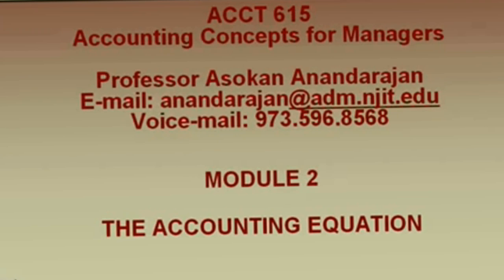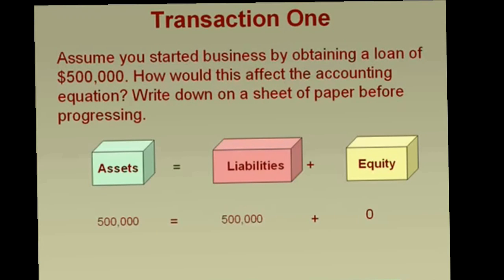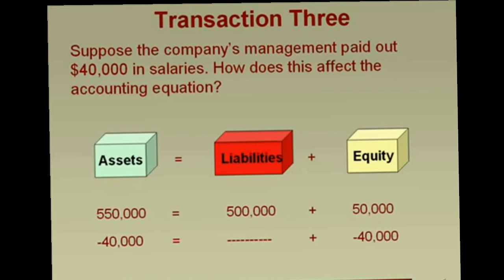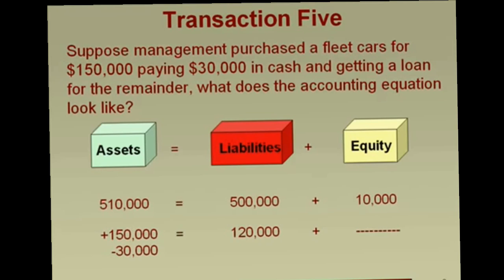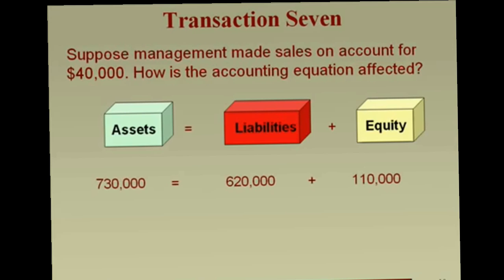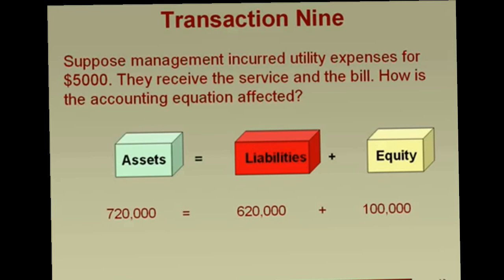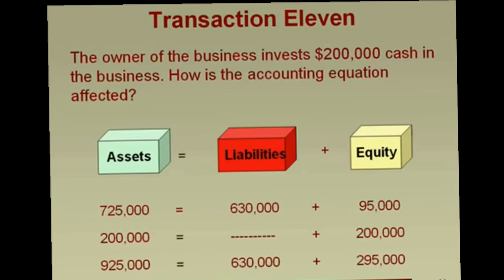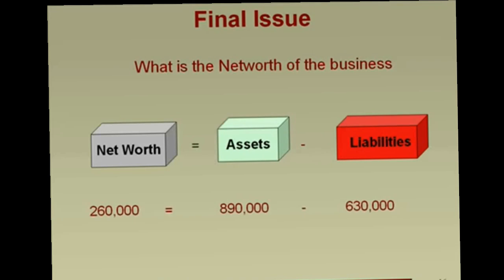Business Accounting - P2 : The Financial Accounting Equation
Sorry for the inconvenience.
My youtube channel was damaged.
The accounting equation is the basis upon which the double entry accounting system is constructed.
The assets in the accounting equation are the resources that a company has available for its use, such as cash, accounts receivable, fixed assets, and inventory.
You're watching The Financial Accounting Equation video in Business Accounting series.